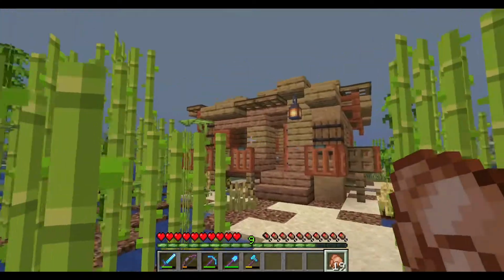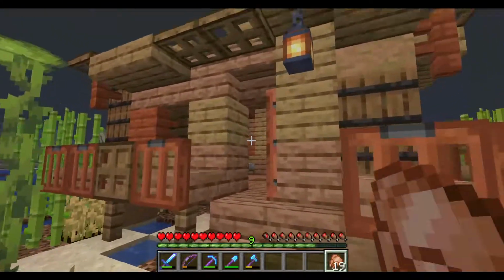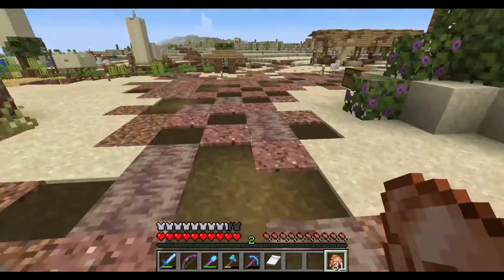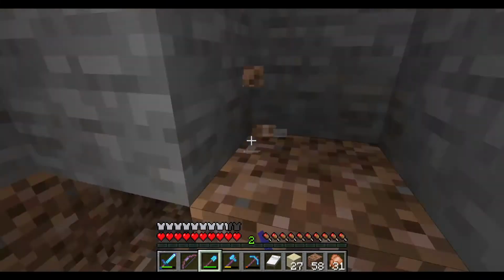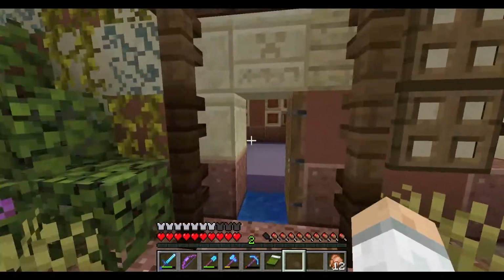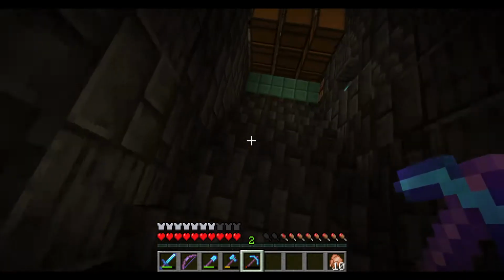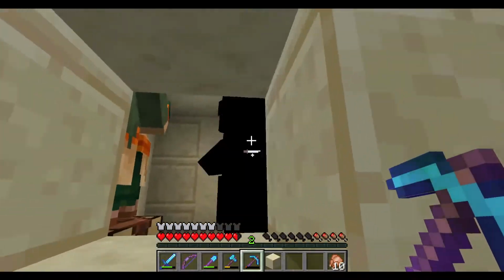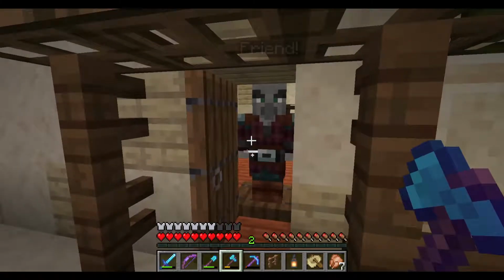Planning & Mapping | Flows World #6 | MINECRAFT 1.18 Survival Let's Play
Today I make some big progress in designing the village and it's layout.
Mapping out roads and rivers really helps make this desert town come alive.
I also make some maps of the entire area to capture my progress on building the desert village.
And to store our maps, I also decided to build a very nice looking house, where we can keep them nicely displayed!

Version: Minecraft 1.18.1 - vanilla

Other usefull things on my channel:
3B SMP: